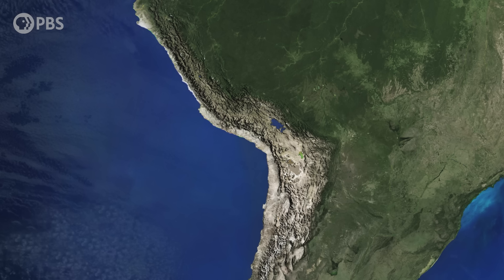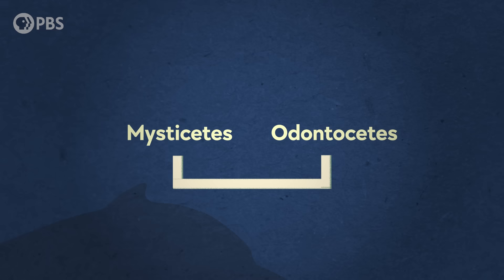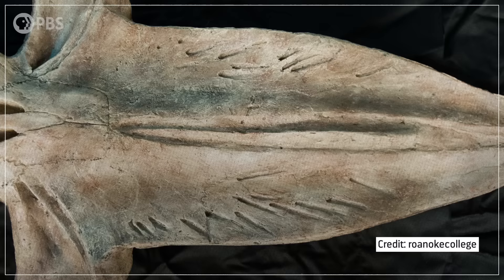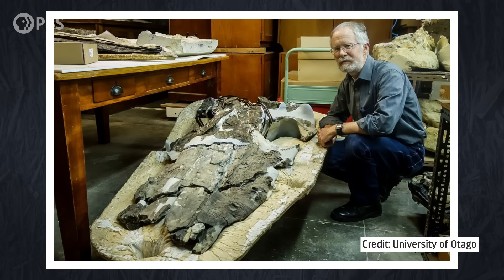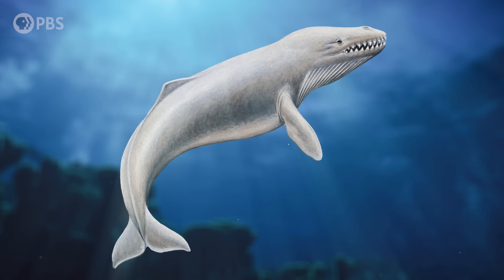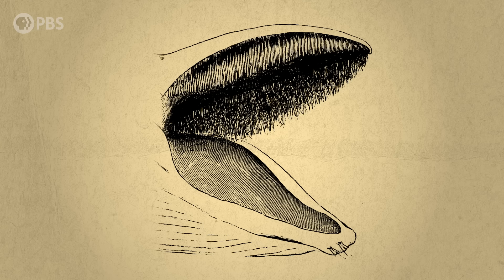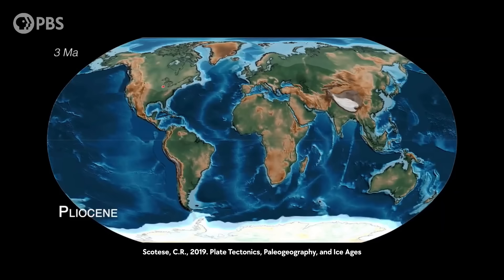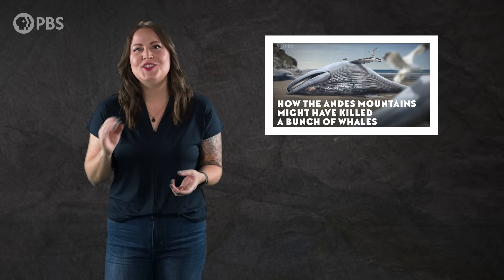How Whale Evolution Kind Of Sucked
Mystacodon is the earliest known mysticete, the group that, today, we call the baleen whales. But if this was a baleen whale, where was its baleen? Where did baleen come from? And how did it live without it?

Thanks to Fabrizio de Rossi for the incredible Mystacodon reconstructions!